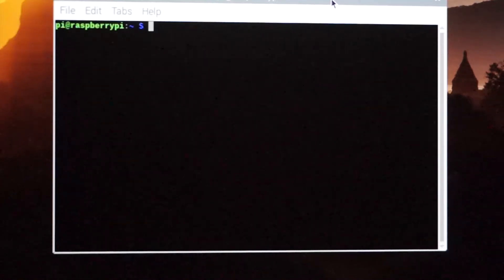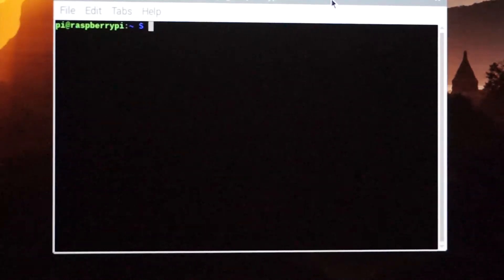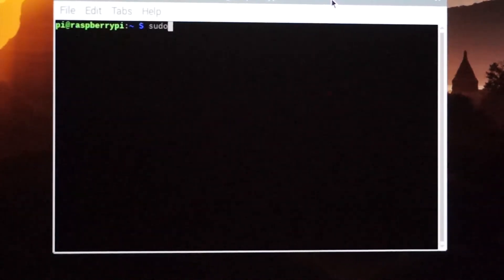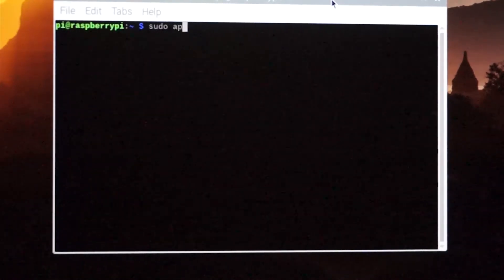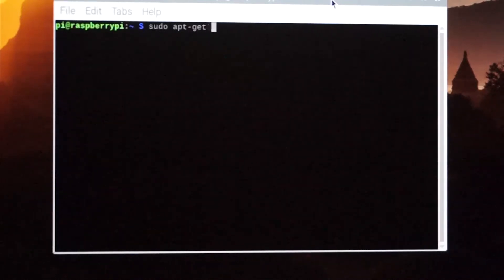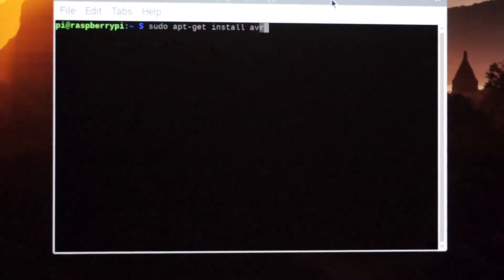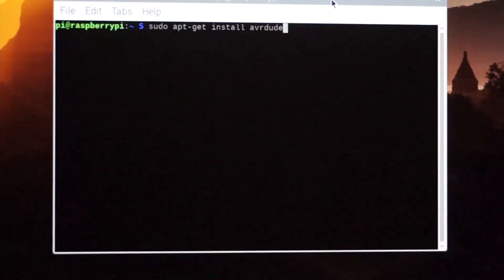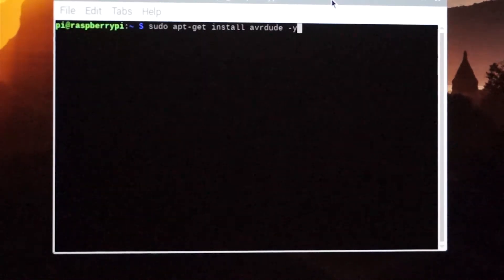Using USBASP V2.0 AVR Programmer with Raspberry Pi 3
In this video, you will see how to use usbasp v 2.0 avr programmer with raspberry pi 3 b+ to program AVR microcontrollers.  The microcontroller I am using is atmel(now microchip) atmega32a.